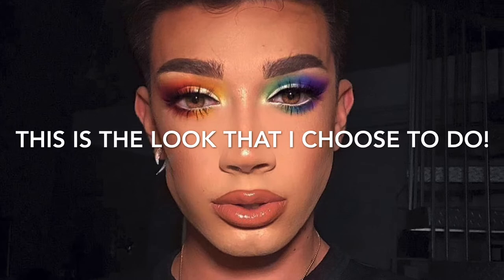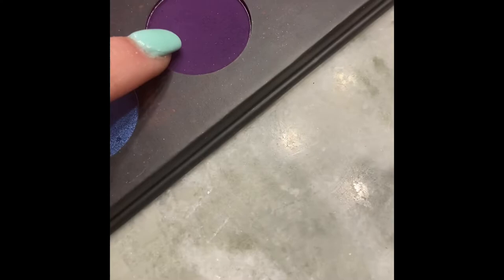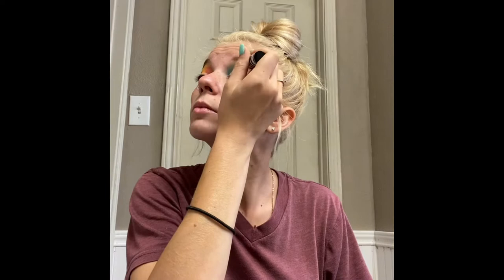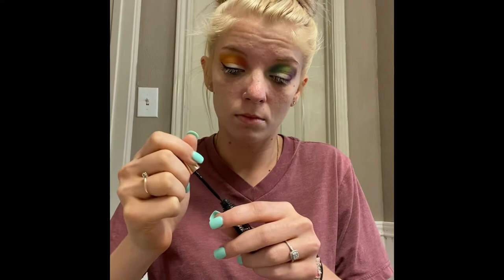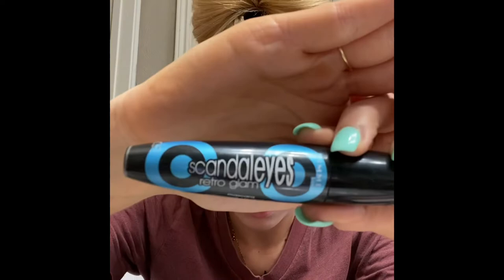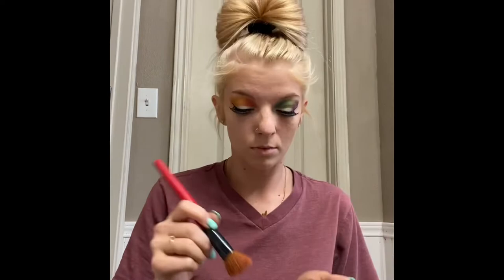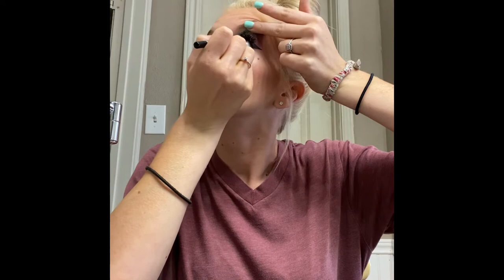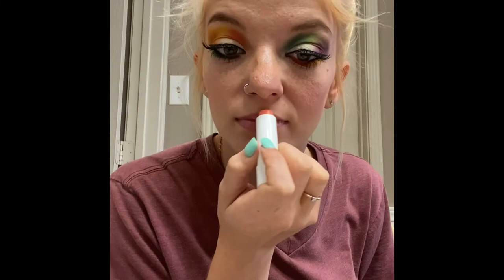James Charles Rainbow Eye Tutorial🌈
Hello my name is Lisa Bluemel, I live in Texas with my 2yr old daughter and my amazing fiancé who I have been with for going on 4yrs!

In this video I am showing off my creativity by recreating a James Charles look! His famous rainbow eye look! It’s a beautiful look and I feel like I can show how creative I am with it! I had so much fun making this video and I really hope y’all enjoy it!! (: